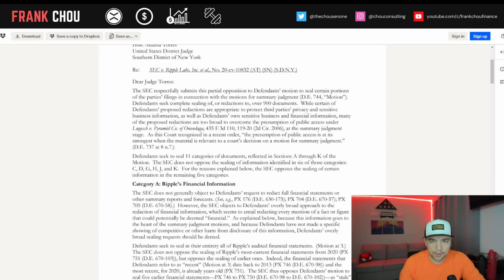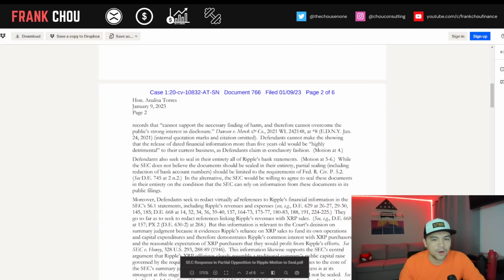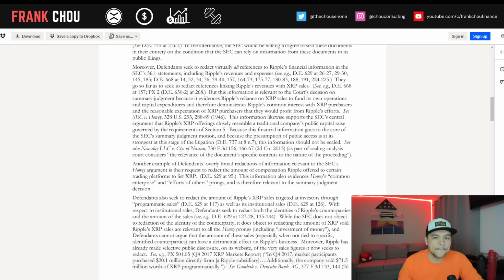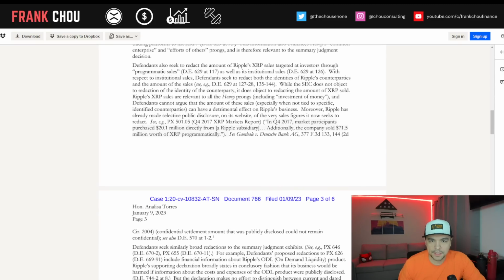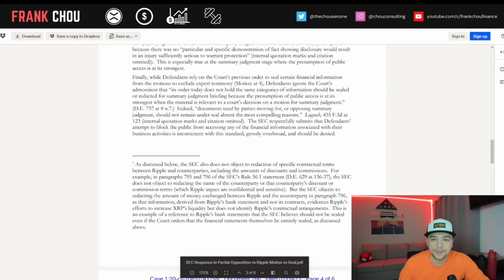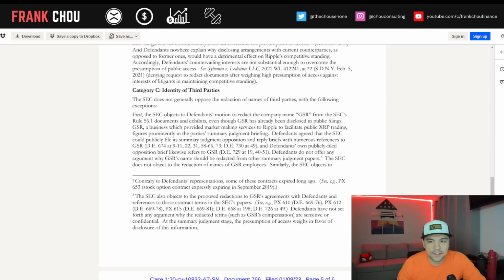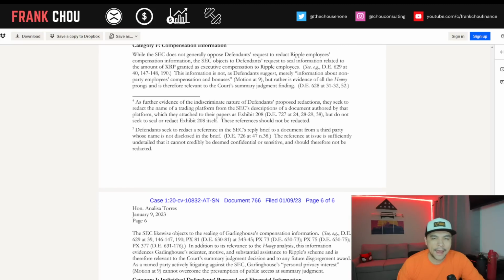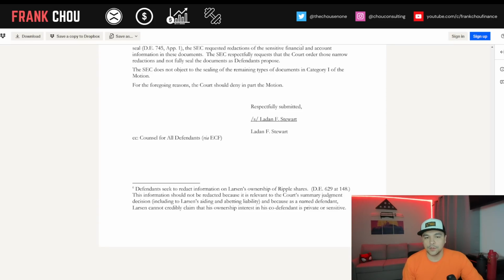XRP Ripple news today 🚨 SEC Opposition to Ripple Motion to Seal certain Summary Judgment Docs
XRP Ripple news today (1/10) 🚨 SEC Opposition to Ripple Motion to Seal certain Summary Judgment Docs

XRP Ripple news today:
►  SEC has filed its Response in Partial Opposition to the Ripple Defendant's Motion to Seal certain documents filed in connection with the parties’ Cross-Motions for Summary Judgment.

Filan: The SEC has filed its Response in Partial Opposition to the Ripple Defendant's Motion to Seal certain documents filed in connection with the parties’ Cross-Motions for Summary Judgment.

⏱️CHAPTERS⏱️
00:00 Intro
00:43 SEC Opposition to Ripple Motion to Seal
01:26 Start of Categories to Which the SEC Objects
10:54 Closing thoughts

▽INVESTING TOOLS▽
► WEBULL: deposit any amount and get 6 free fractional share stocks

▽BANKING TOOLS▽
► LightStream Personal & Auto Loans (great rates for excellent credit), receive a $50 Amazon gift card when your loan funds

▽CREDIT TOOLS▽
► Earn 3 Free Night Awards with the Marriott Bonvoy Boundless® Credit Card
► Earn 50,000 bonus points with any Southwest Rapid Rewards personal Credit Card